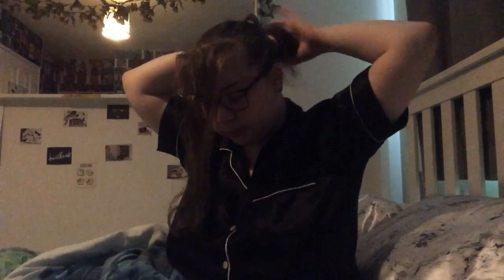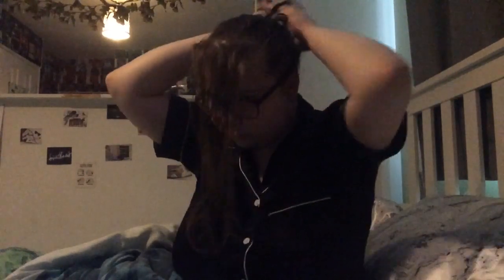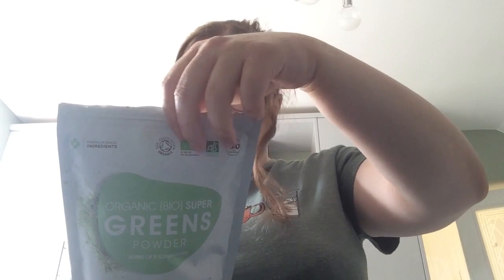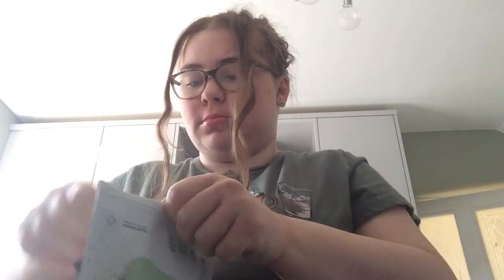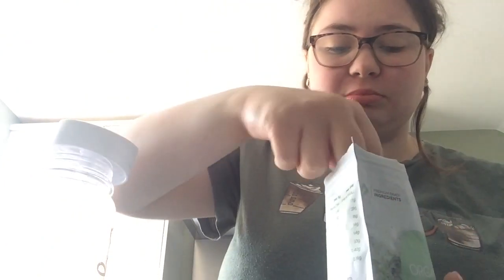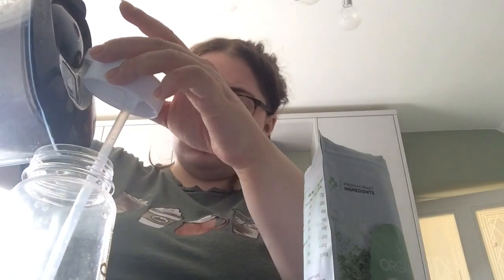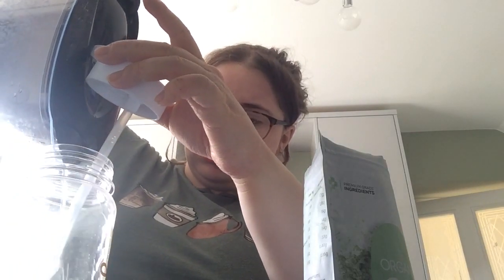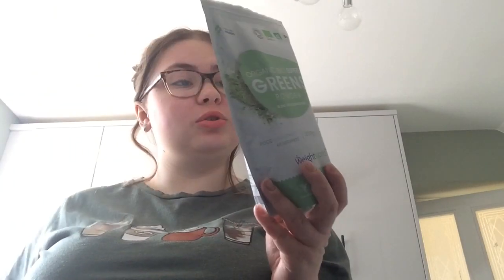Following Natalie Noel’s morning routine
about me:
* where are you from?
uk
* how old are you?
21